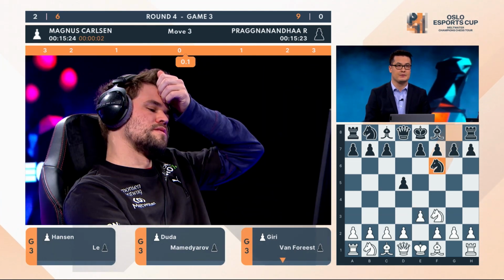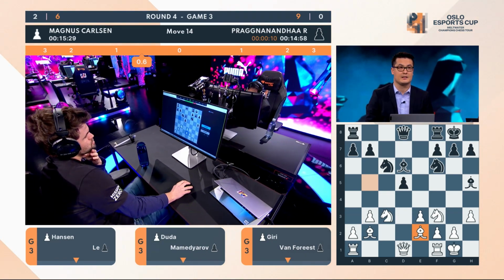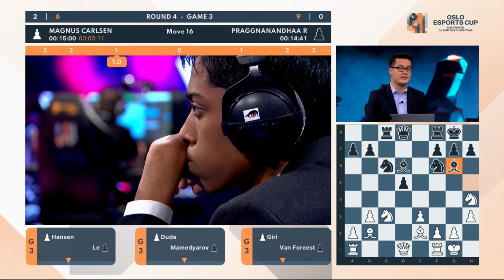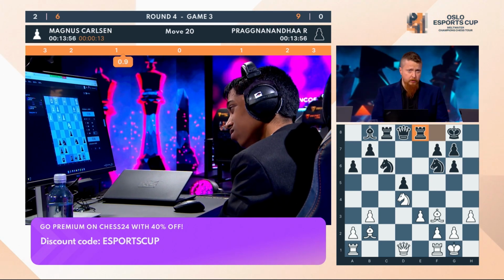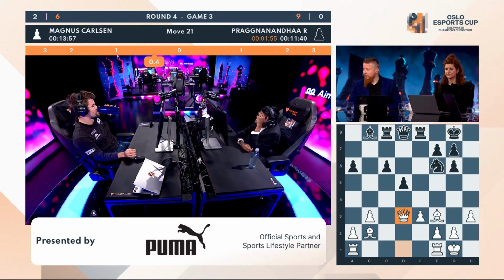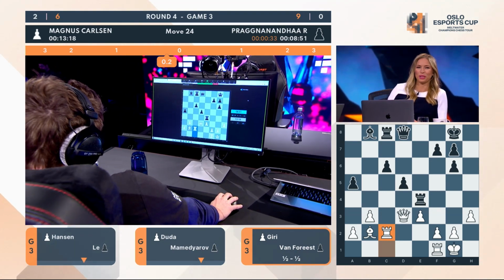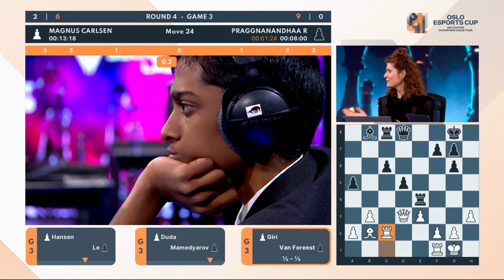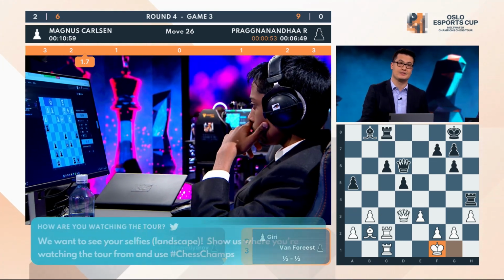Magnus Carlsen vs Praggnanandhaa Round 4 Game 3 CCT Oslo Esports Cup 2022